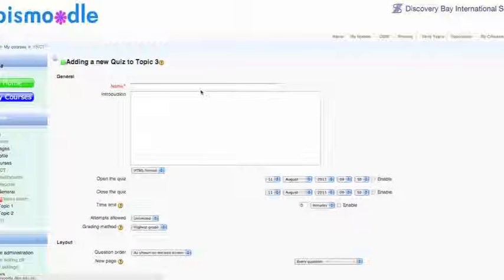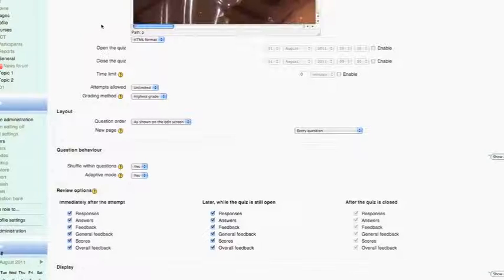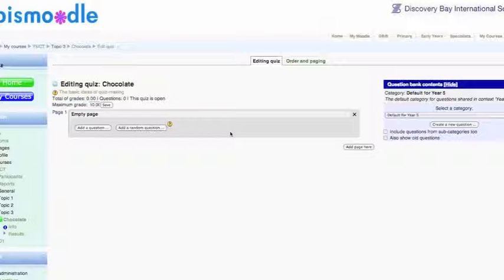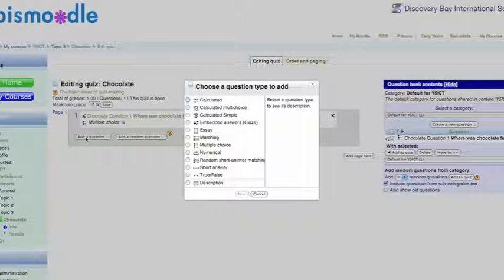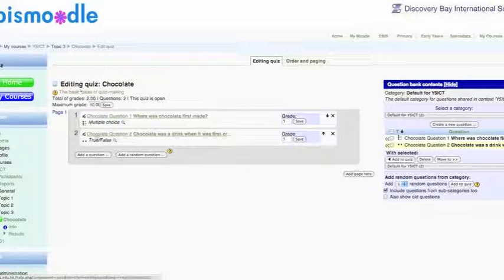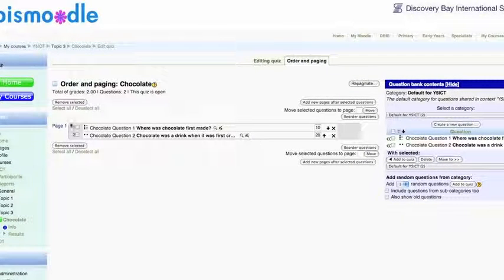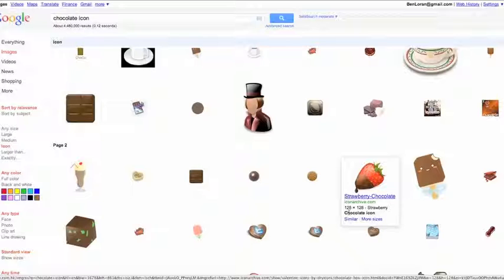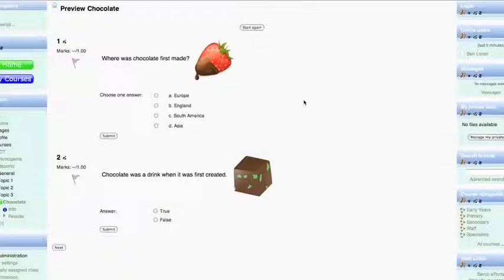Creating a Moodle Quiz.m4v